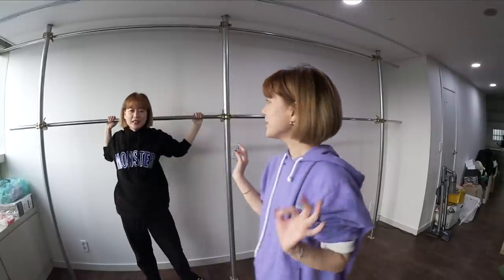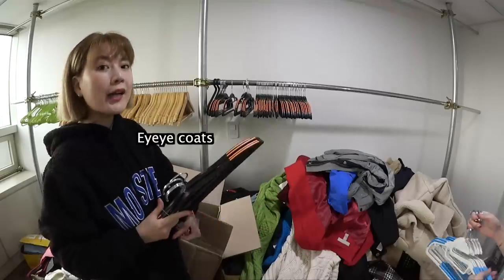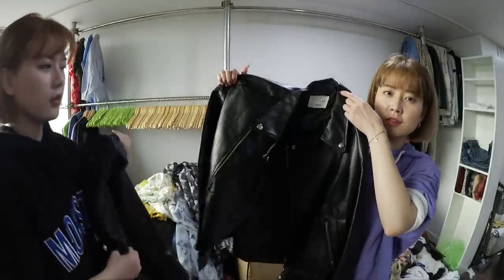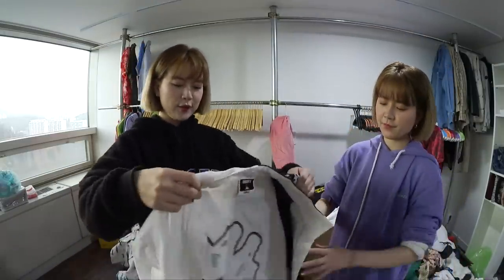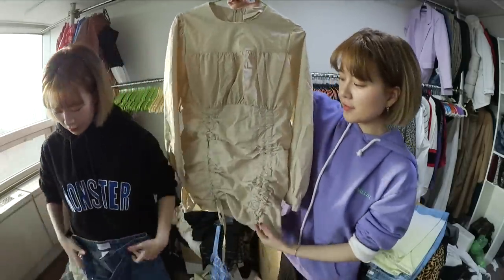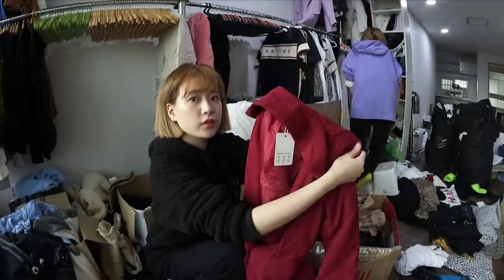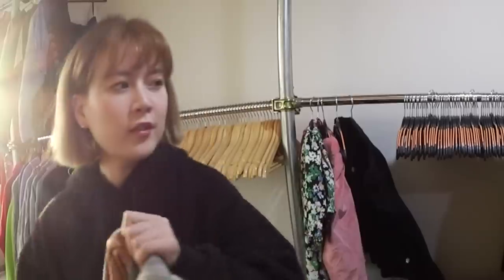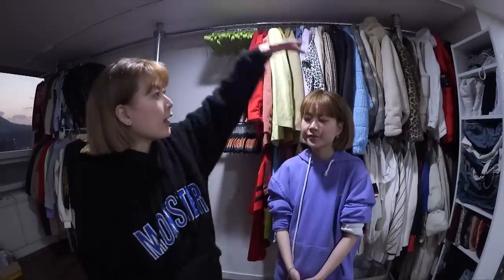EXTREME Closet Clean Out (Please don’t judge us after this video…lol) | Q2HAN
Country: South Korea
State/Province: ChungcheongNam-Do
City: Gongju-City
Address: Hanjeok2-gil 51-14 WooNam First-Vill 104-#701
Post Code: 32569

◐ OUTFITS ◑

◐ ON US ◑

   ＼ He is okay with English
   ＼ 38 Gangnam-daero 102-gil, Gangnam-gu, Seoul

◐ PRODUCTION ◑